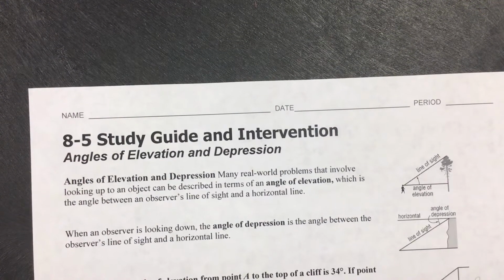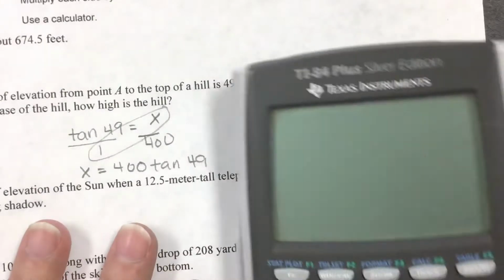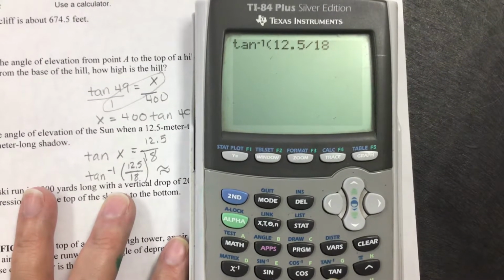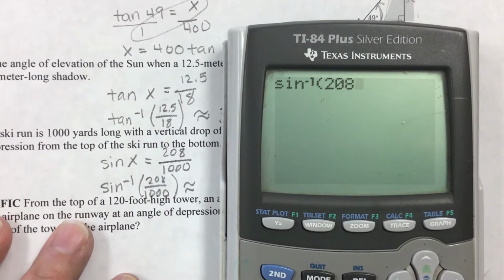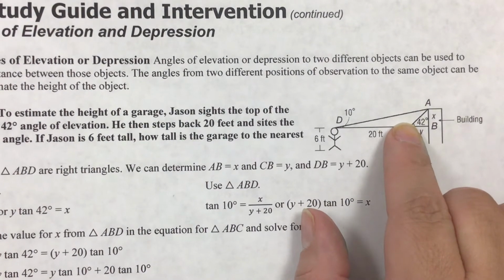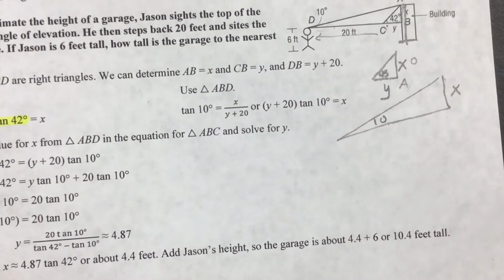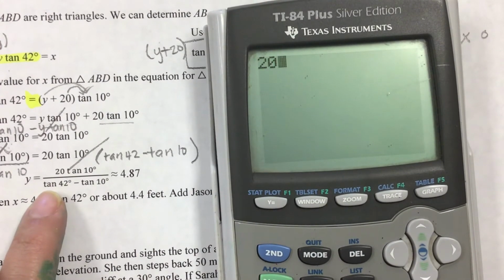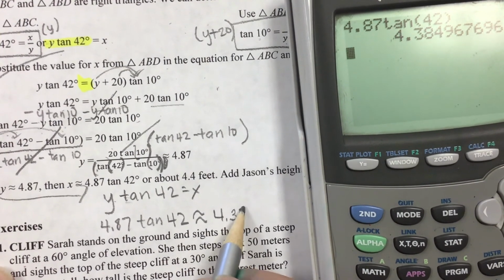8.5 Angles of Depression and Elevation